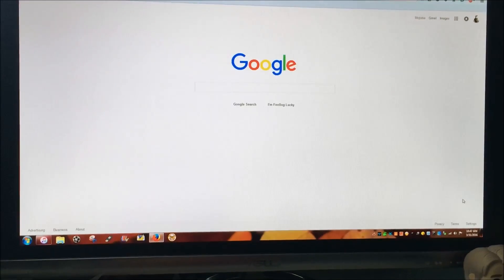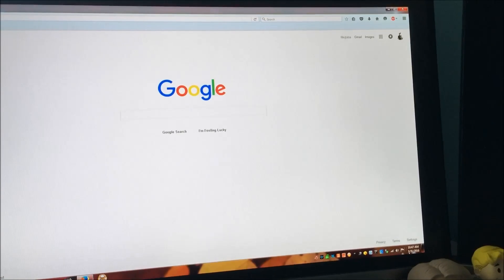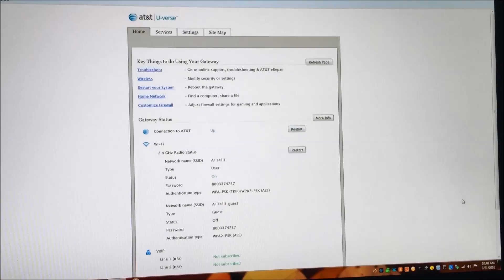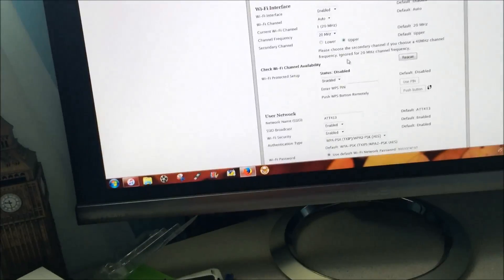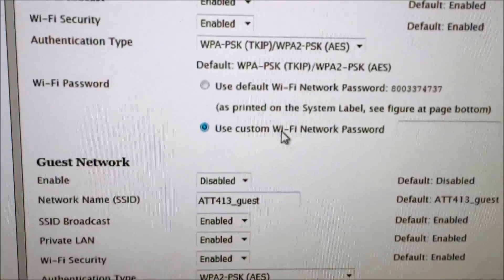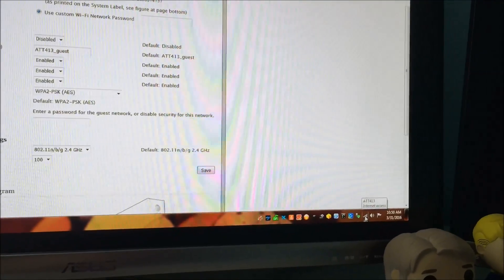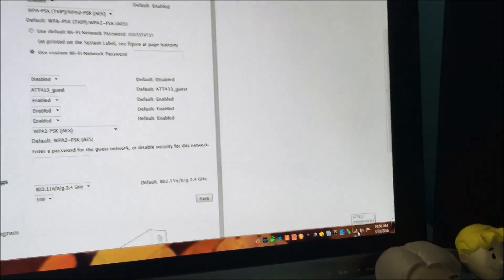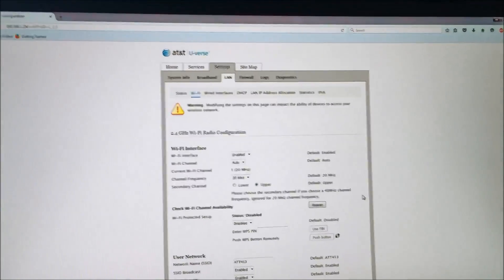Uverse Internet connection troubleshoot (by resetting router and still no internet)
i show a resolution to when you reset your uverset router and the internet connection is still at fault! this fix will resolve the issue by removing previous owner password and re-entering default password to gain internet again.